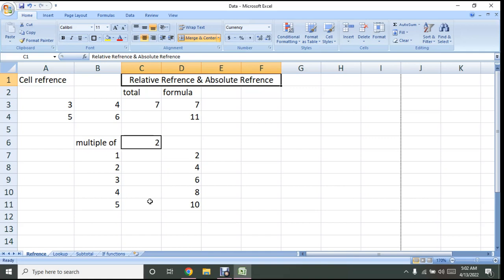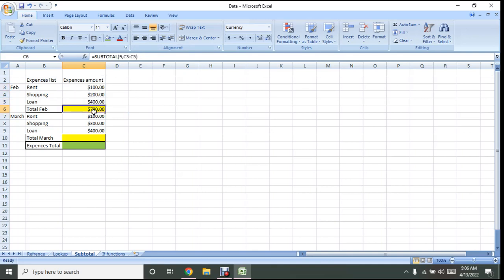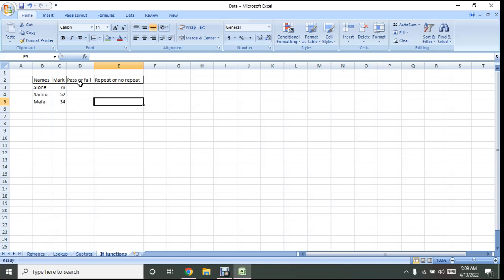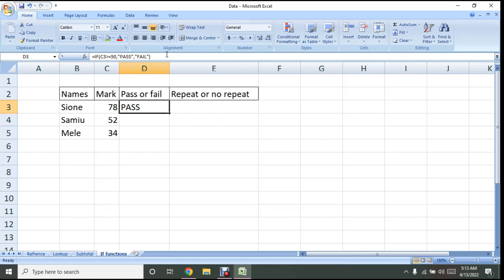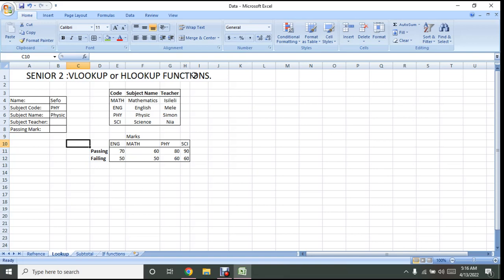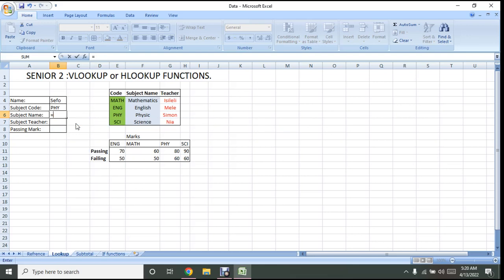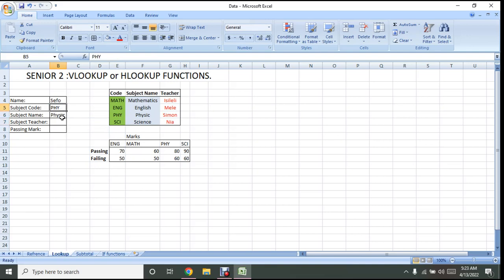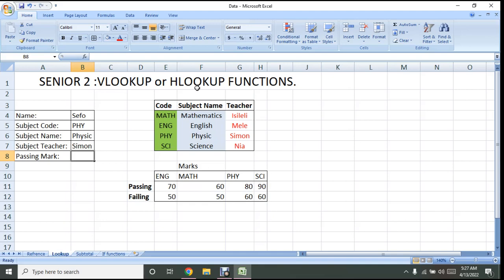S2 Excel 3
Lookup, If, Subtotal